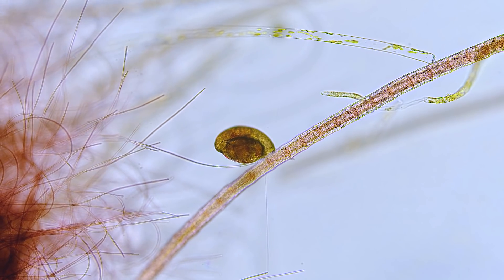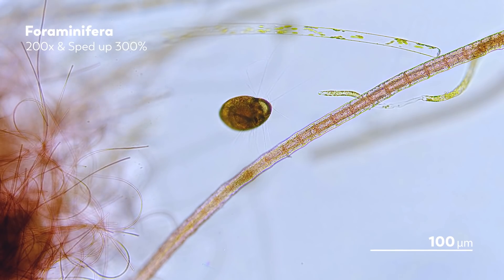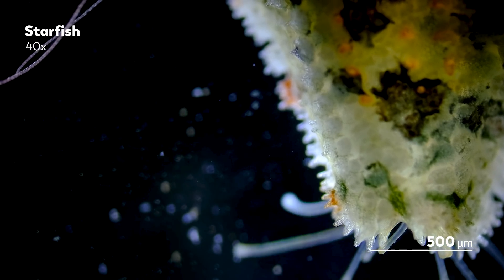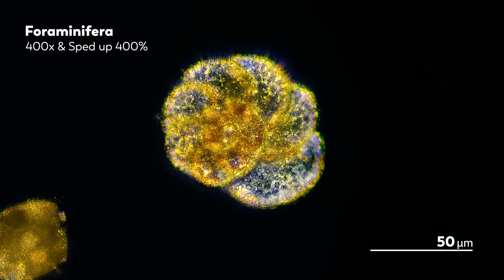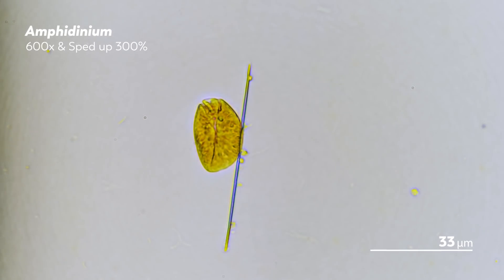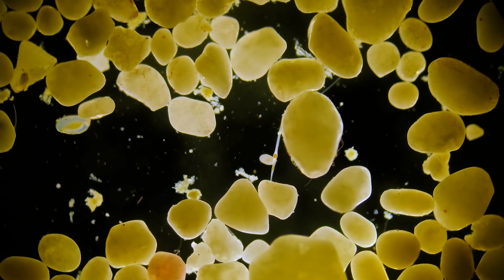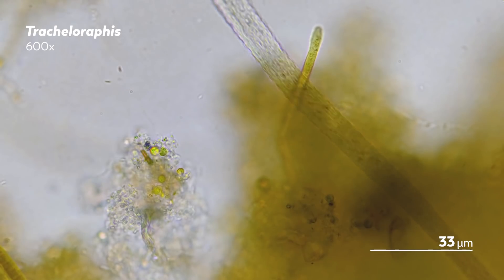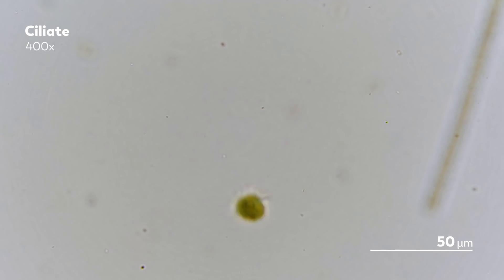The Secret Things Living in Your Aquarium